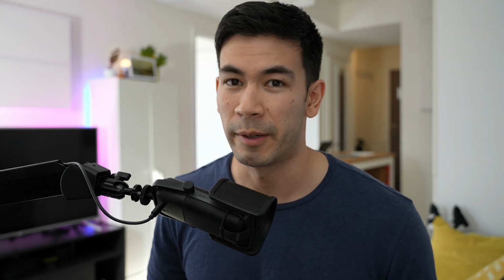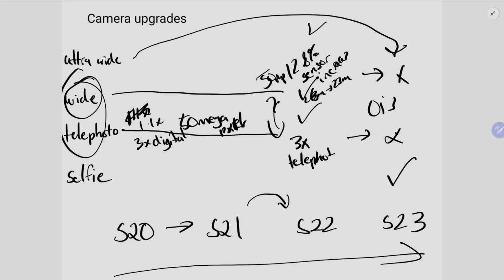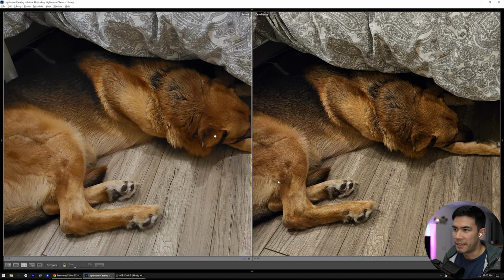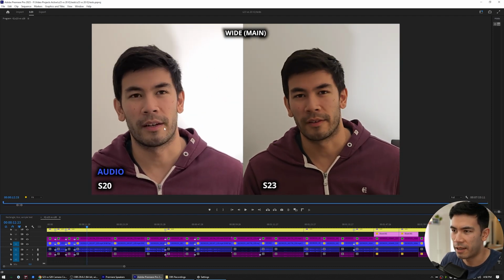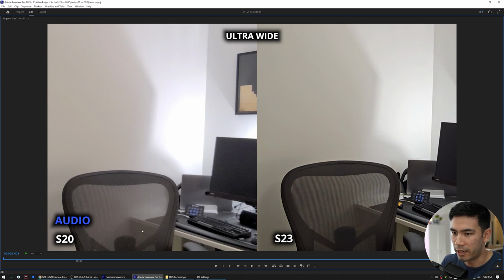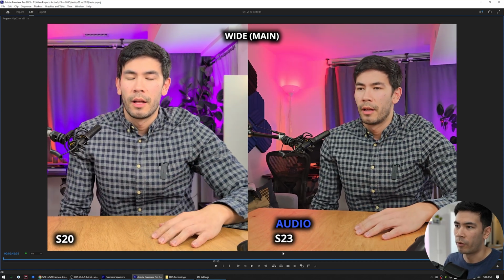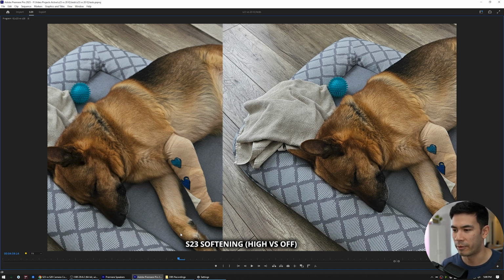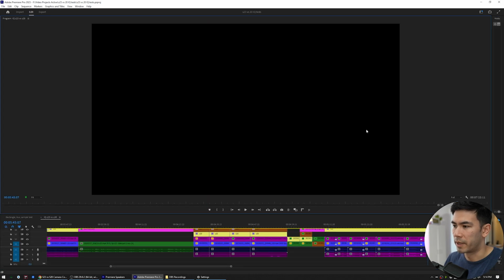Galaxy S23 vs S20 Camera Comparisons - Detailed Side-by-Side Comparison (Video & Photo)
Recommended case if you want protection without sacrificing the amazing form factor PITAKA Case MagEZ Case 3

Do you ride public transit for the TTC (Toronto), MBTA (Boston) or AC Transit?

Full detailed analysis and comparison between all four cameras between the Samsung Galaxy S23 and Galaxy S20.

00:00 Slow progress in camera upgrades
00:26 Understanding hardware changes from S20 to S23
03:29 The only hardware upgrade from last year
05:26 Image side-by-side comparison
05:52 Ultra wide stills
06:37 Less purple fringing (Chromatic aberration)
07:19 Selfie camera improvements
08:39 Be careful with camera smudges
09:17 Portrait photos
09:55 Disclaimer about video comparisons
10:32 Video comparisons
11:34 Codec and bitrate settings
12:26 Video comparisons continued
15:19 Video portrait mode
15:42 Pro video mode
19:39 Improved color science example
20:05 Disable annoying oversharpened effects
20:18 Camera assistant app
21:33 Advice when to use 12 megapixel (4k Video) vs 50 megapixel mode (8K Video)
21:58 S22 vs S23 - ISP Upgrades?
24:30 Conclusion